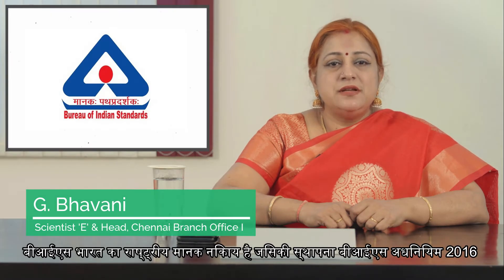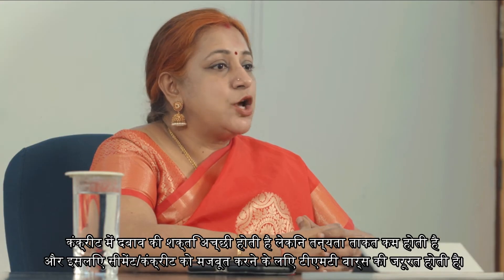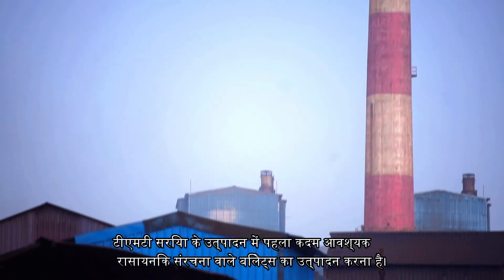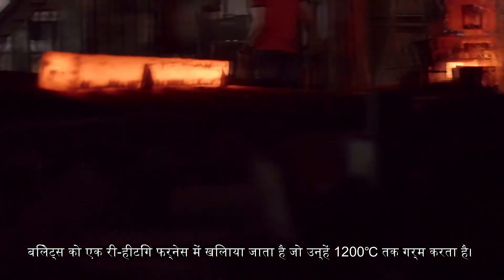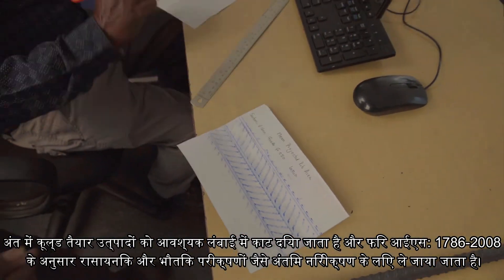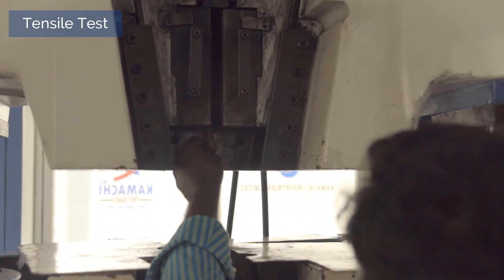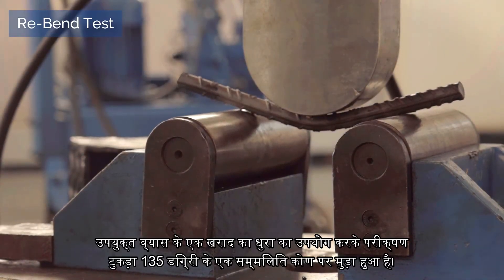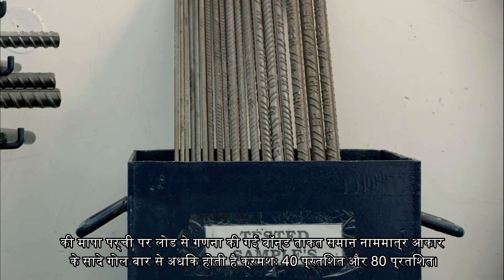BIS Talks on Thermo Mechanically Treated(TMT) Bars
Thermo Mechanically Treated(TMT) Bars are High strength deformed steel bars which are used for construction of  buildings and other concrete structures like bridges, dams etc., and is certified by BUREAU OF INDIAN STANDARDS as per IS 1786:2008.
An introduction of Bureau of Indian Standards, description of Thermo Mechanically Treated(TMT) Bars, it's manufacturing process and Tests involved as per IS 1786:2008 are shown in this video.